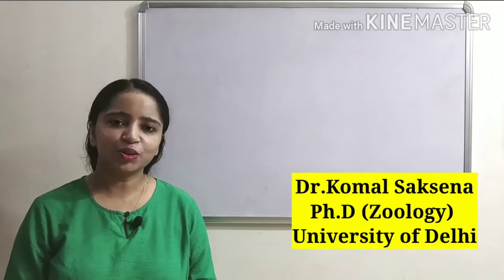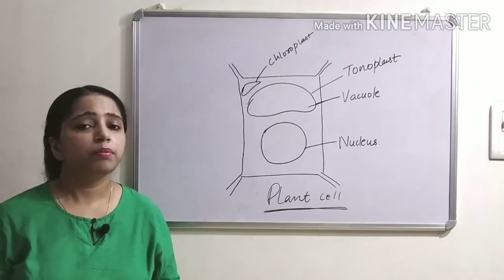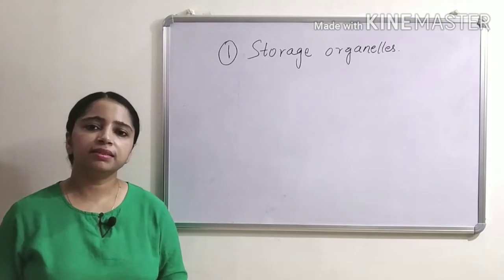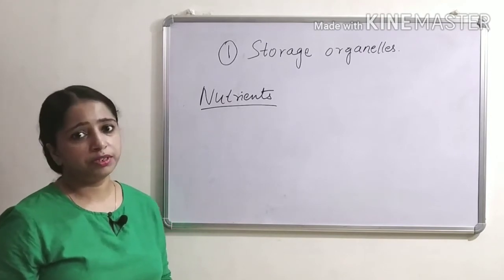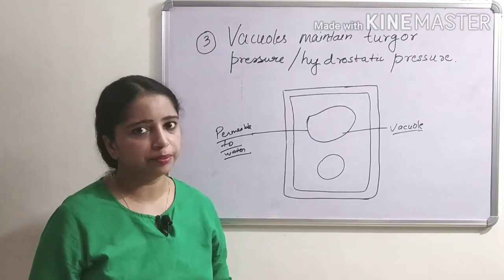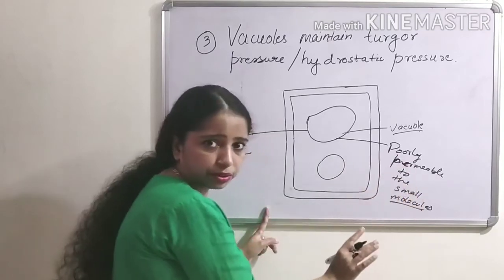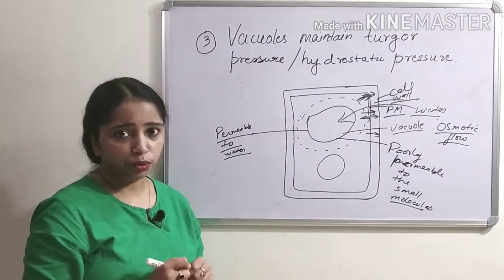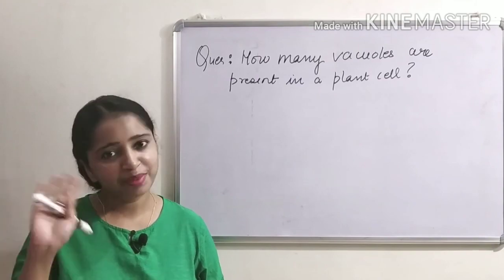Vacuole Structure & Function by Dr.Komal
This video describes vacuoles, their composition, their size, their diverse functions and their possible number in a plant cell.
Guys this video will clear your doubts about vacuoles.
This lecture is very useful for B.Sc, M.Sc and even intermediate students.
This is also helpful for students preparing for competitive exams such as CSIR-Net life sciences, gate life sciences and ICMR, NII as well as other exams involving biology.

If you have any doubts you can ask me in the comment section.

This video will answer the following questions:

1. What are vacuoles ?
2. Where vacuoles are found ?
3. What is the compostion of vacuoles?
4. what are the functions of vacuoles?
5. What vacuoles store inside them?
6. How vacuoles are related to lysosomes?
7. How vacuoles maintain turgor inside the cell?
8. Do vacuoles relate to lysosomes?
9. How to draw vacuoles ?
10. How vacuoles function ?